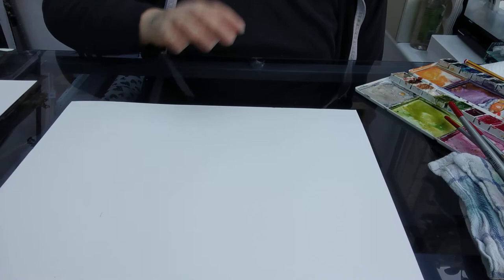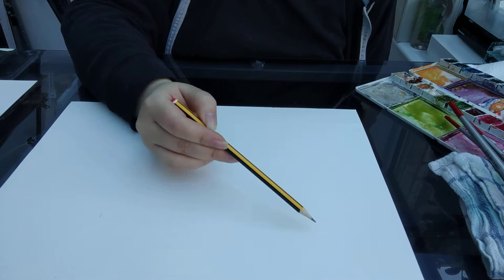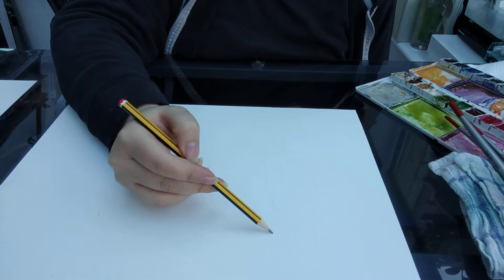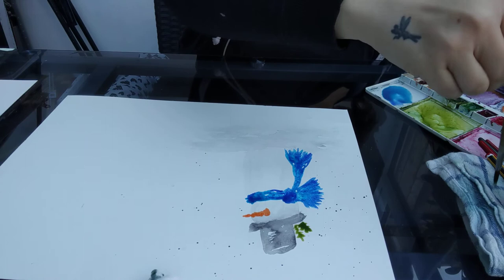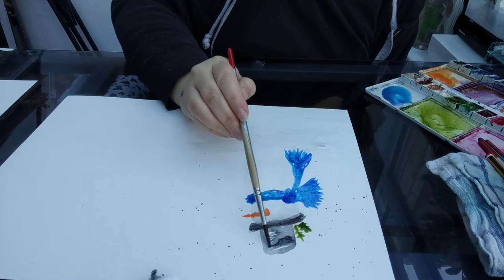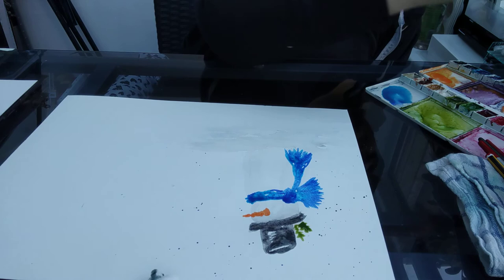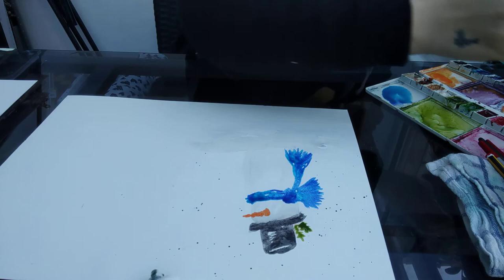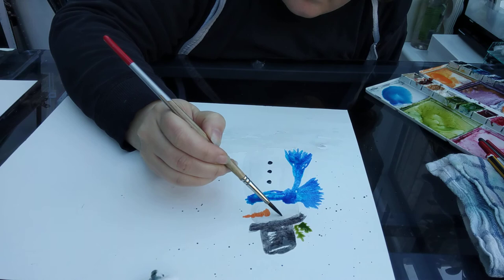Loose watercolour Snowman | Watercolour mistakes and how to fix them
In this video i work on a loose watercolour snowman. There are a number of watercolour mistakes i make in this video and i share with you how to fix them.